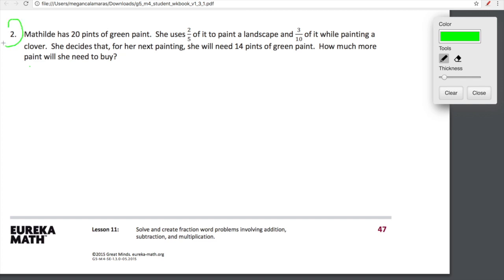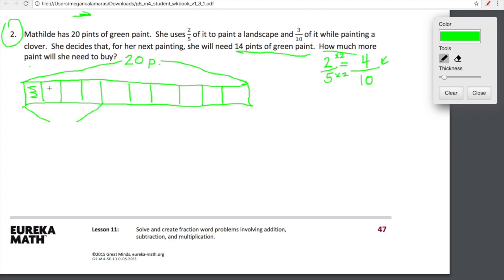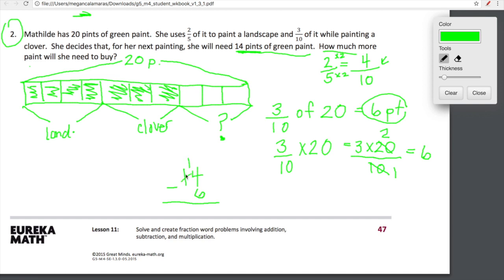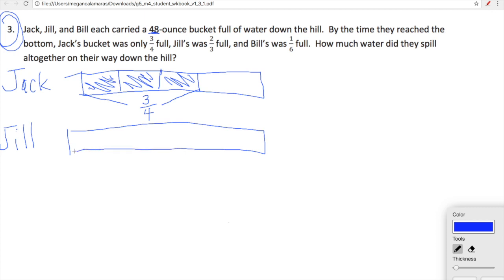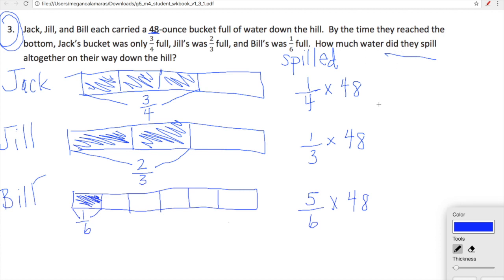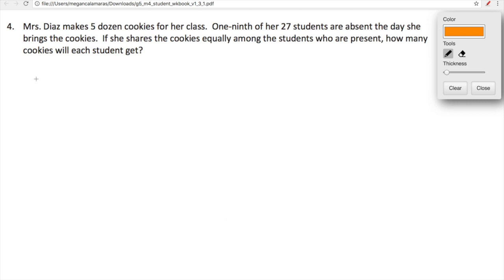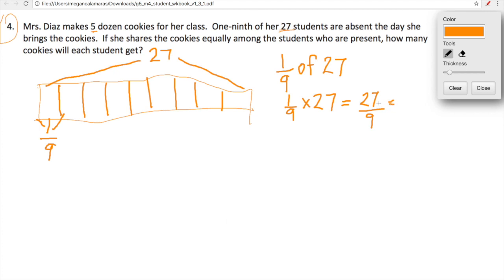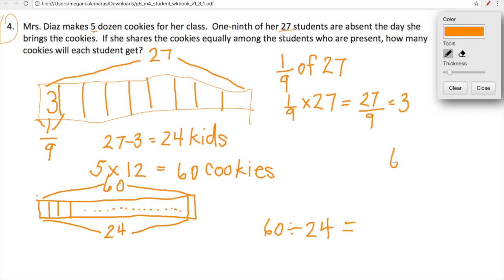Eureka Math Grade 5 Module 4 Lesson 11